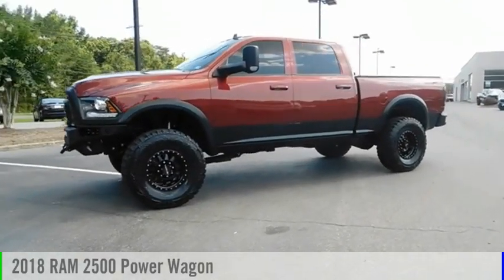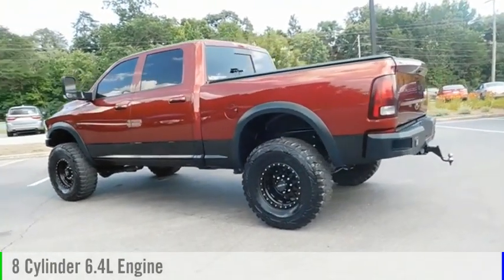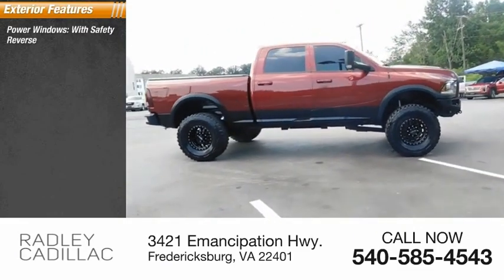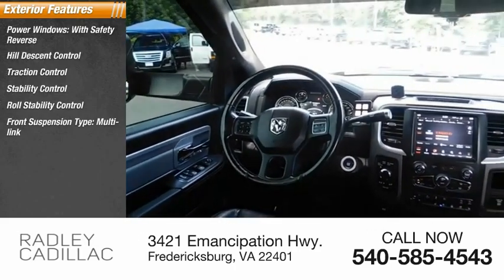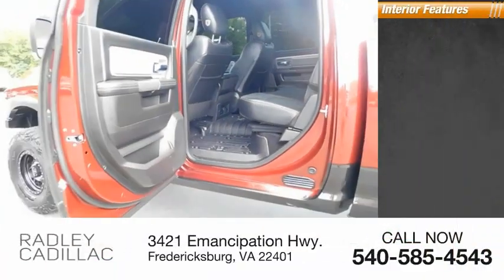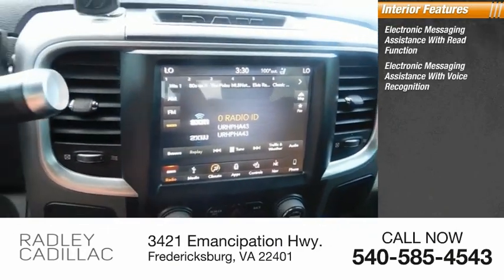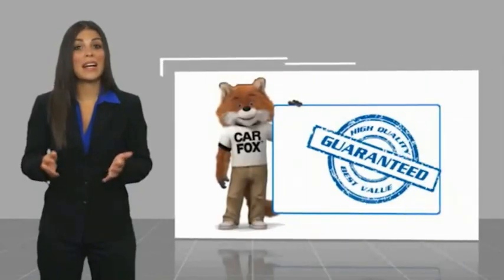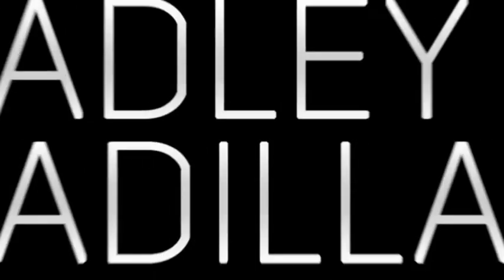2018 RAM 2500 Power Wagon CCP2047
2018 RAM 2500 Power Wagon

Radley Cadillac
3421 Emancipation Hwy.